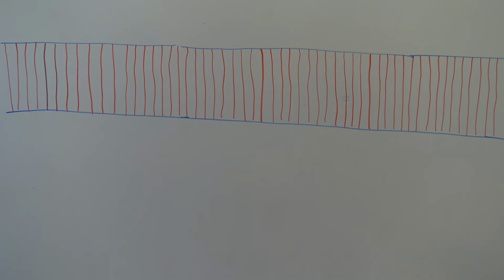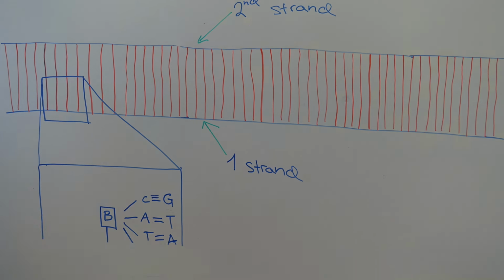DNA replication (projekt do školy)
Projekt o DNA replication...nic moc zajímavýho